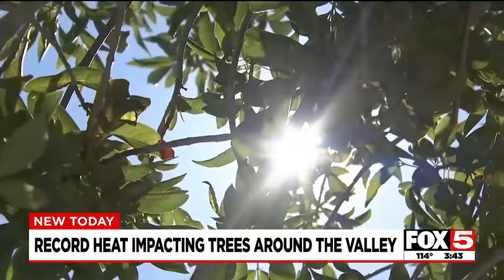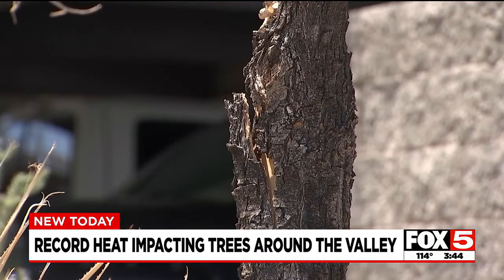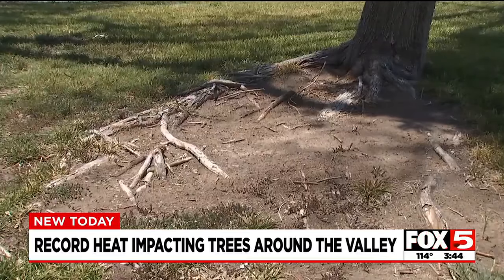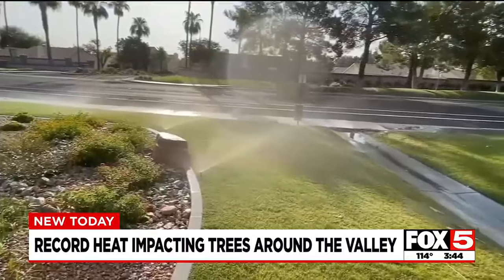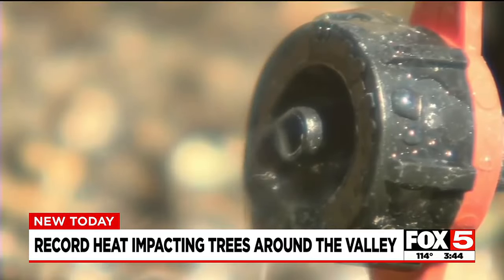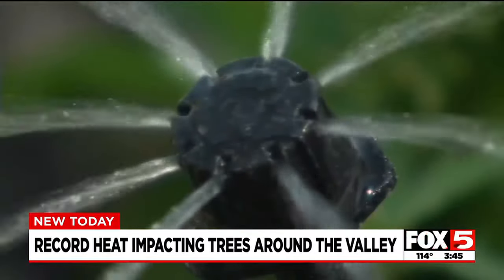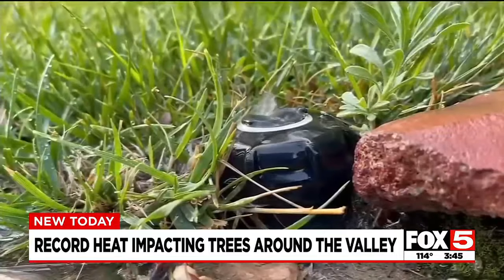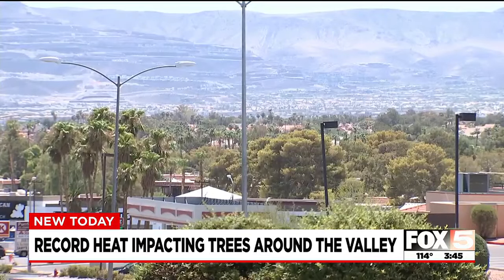How the Las Vegas Valley could protect trees during heat wave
FOX5 spoke with Moon Nurseries to see how valley residents could protect trees during the heat wave.